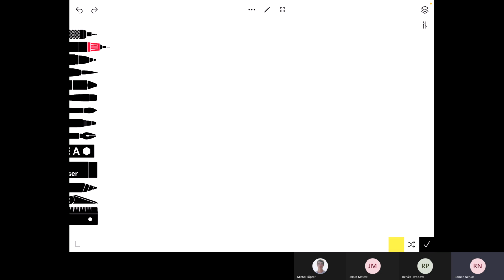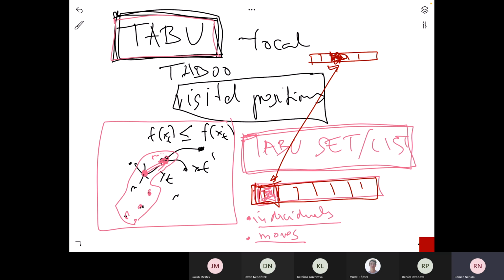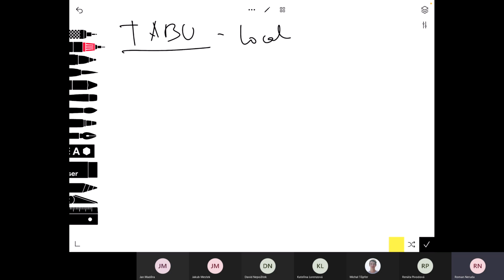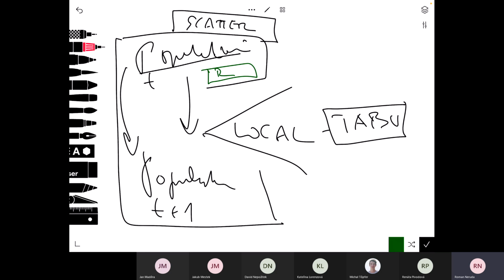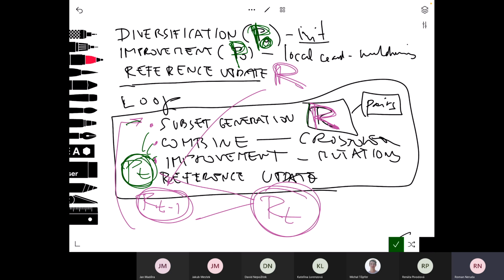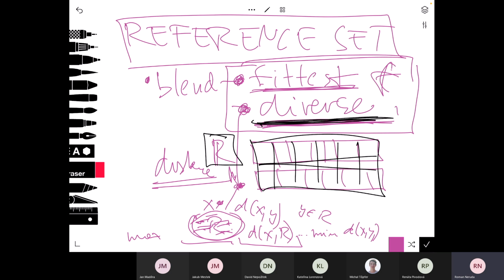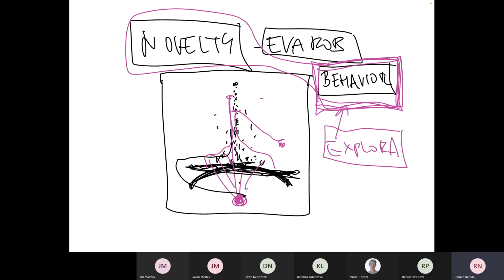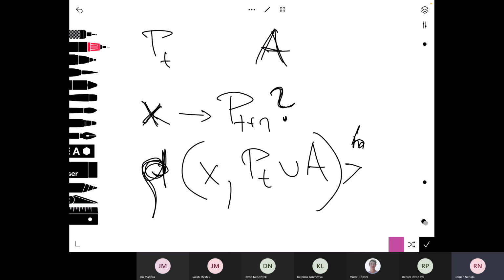[EA2] W09 P09 - Search: Tabu, Scatter, Novelty